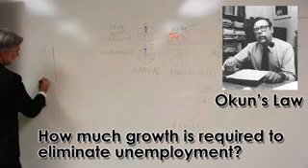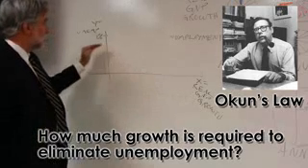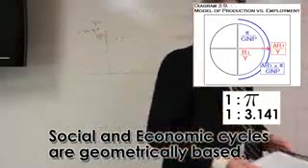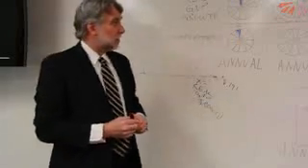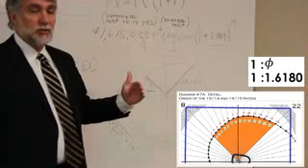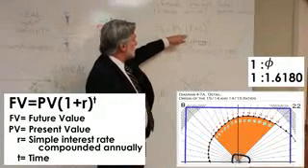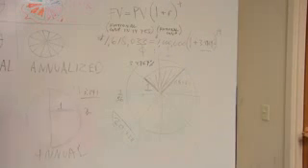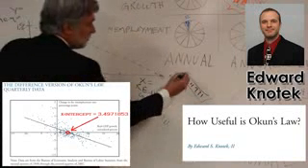Scott Albers on Okun's Law low 1